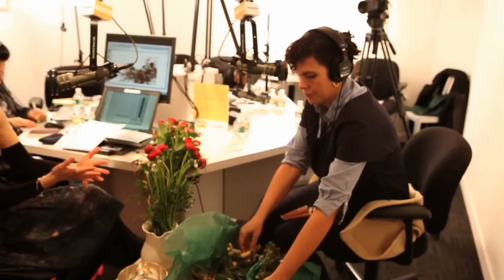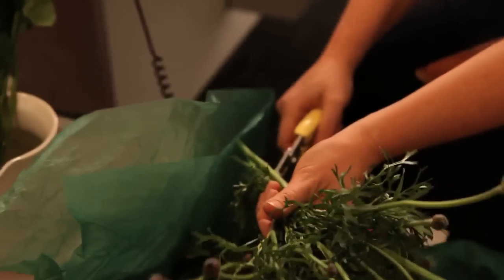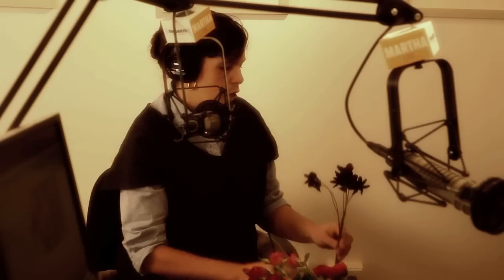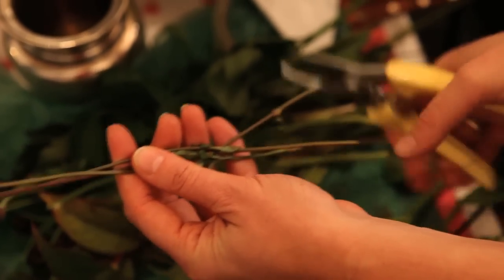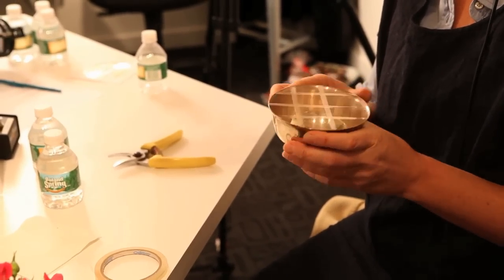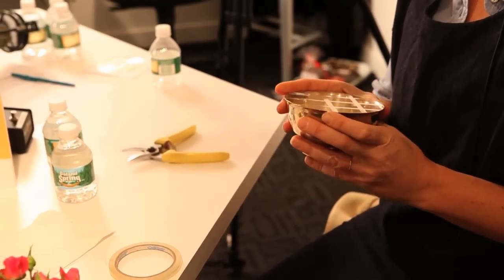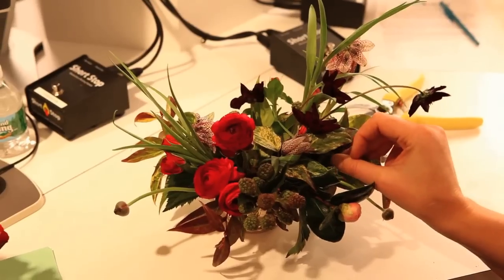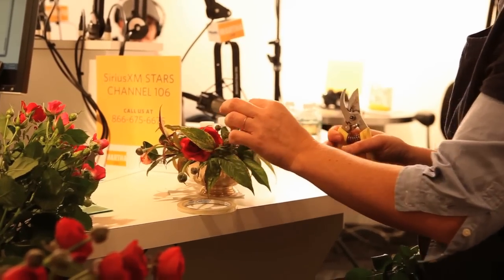How to Make a Last-Minute Flower Arrangement for Valentine's Day - Martha Stewart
Not sure what to do with a bouquet of loose flowers on Valentine's Day?  Florist Emily Thompson shows how to create a simple yet beautiful flower arrangement using loose flowers.